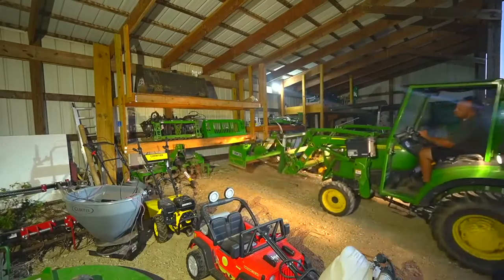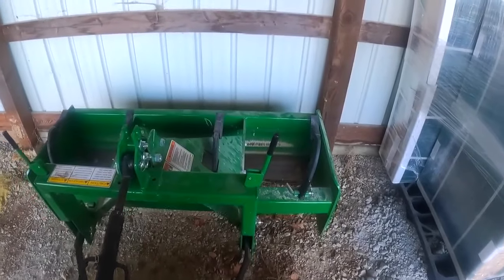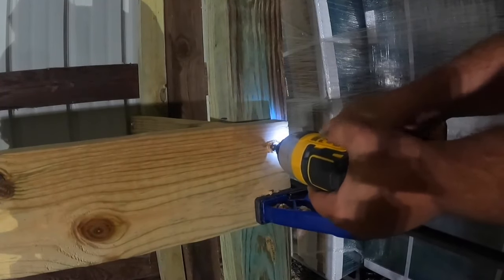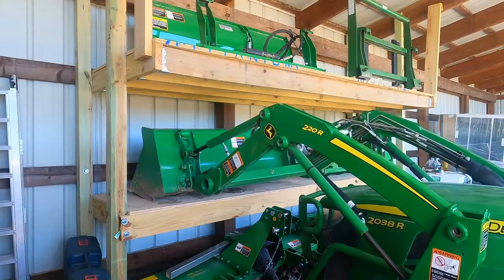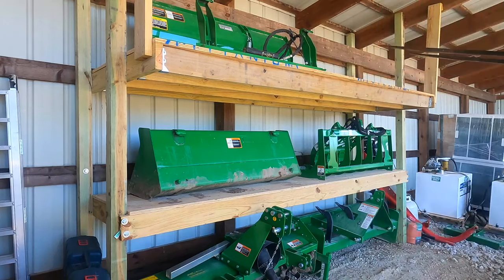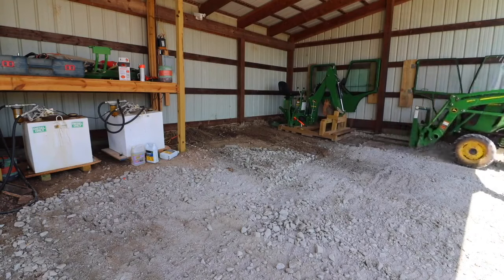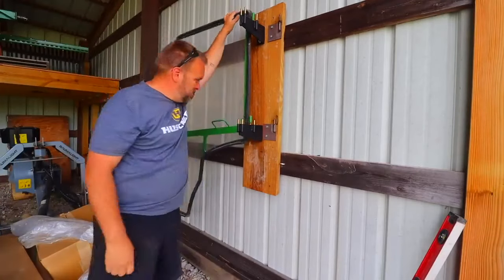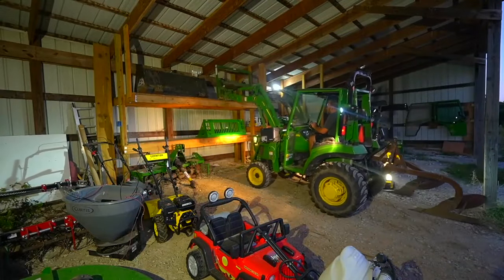DIY Tractor Attachment Storage Racks - Start to Finish in 11 Minutes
how to build tractor attachment storage racks